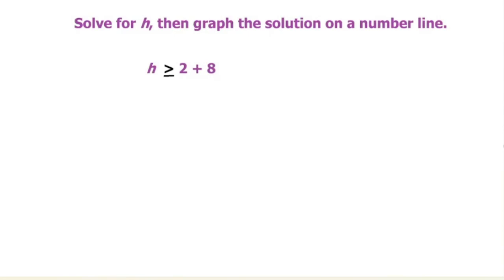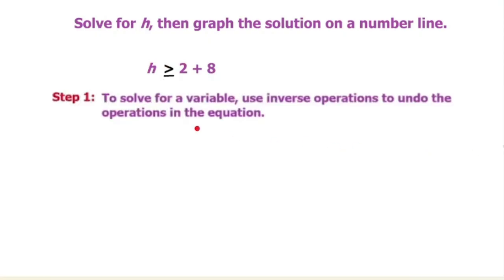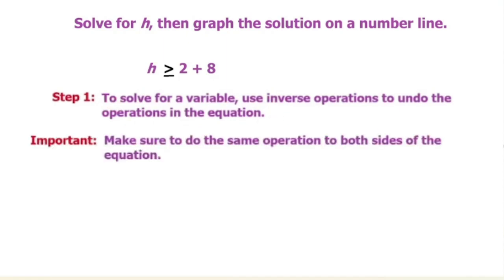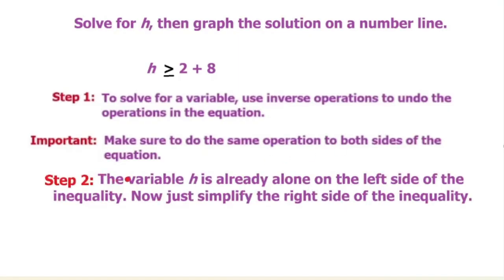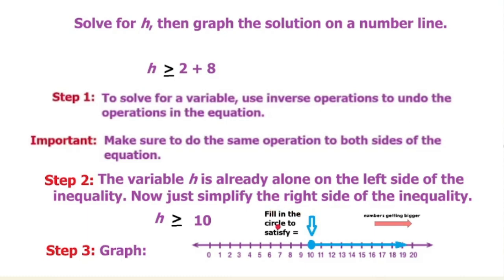Solve And Graph An Inequality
Level 5 Welcome to Solve And Graph An Inequality! If you're trying to learn how to Solve And Graph An Inequality, you're in the right place.
Whether you're brand new to this topic or just need a quick refresher, Solve And Graph An Inequality, walks you through clear examples and step‑by‑step explanations to help you master the Solving And Graphing An Inequality.